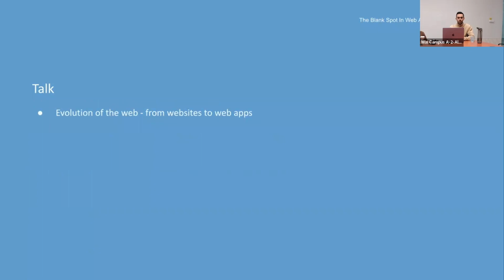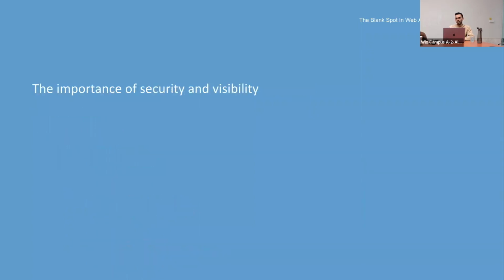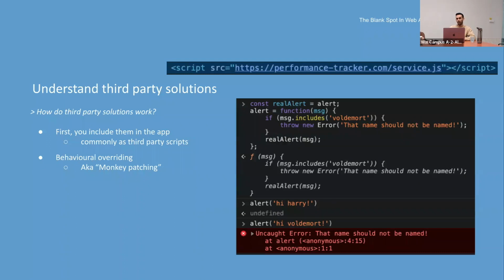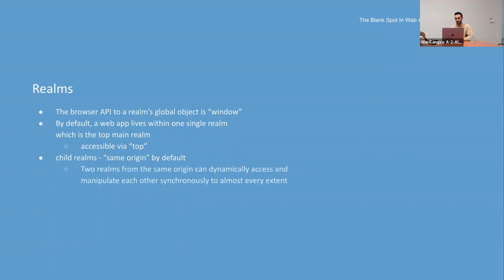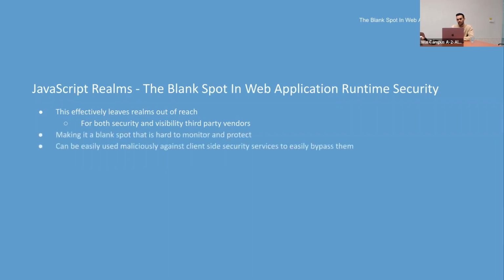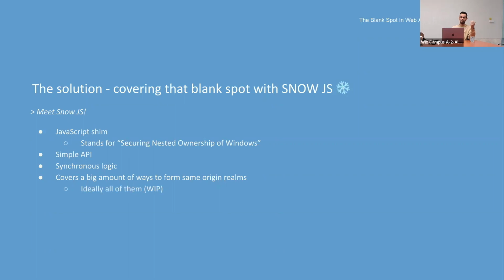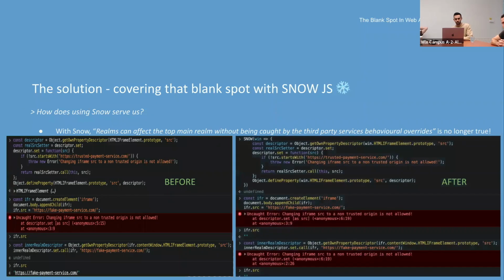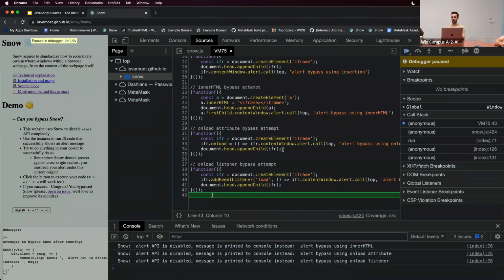JS Realms, Security Blank Spot - Gal Weizman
Due to the rise of dependencies based development, the javascript ecosystem (and the browser javascript ecosystem in particular) is far more vulnerable to the rising major problem we know as “supply chain attacks”.

Therefore, many different supply chain security solutions were introduced to the industry as well, focusing on different ends of it, ranging from build time to runtime protection.

However, runtime browser based protections usually lack a major component in their solutions, one that mostly leaves such solutions completely vulnerable, almost as if they were never there.

Realms (aka iframes in the browser) is an ancient and legitimate concept that goes through a horrific spinoff in the context of bypassing browser based supply chain security attempts.

And the worst part is that carrying out attacks is so easy with realms, but defending realms is so complicated.

It's time to dive into the so important yet ignored layer in securing against unwanted code execution - it's time to talk about the javascript realms blank spot and its offensive/defensive security aspects.

Gal Weizman is a senior JS Security Engineer @ ConsenSys.